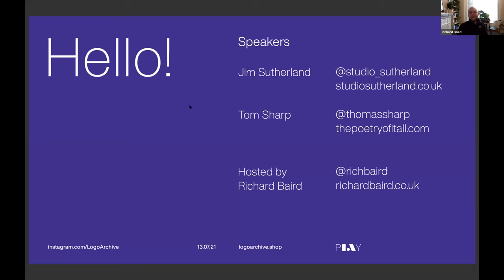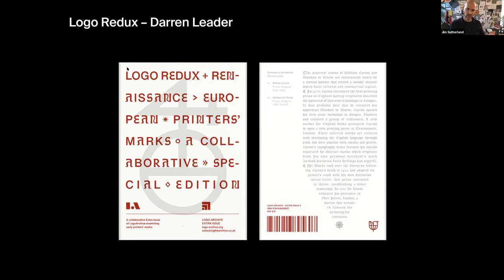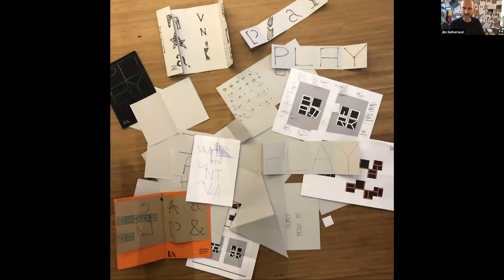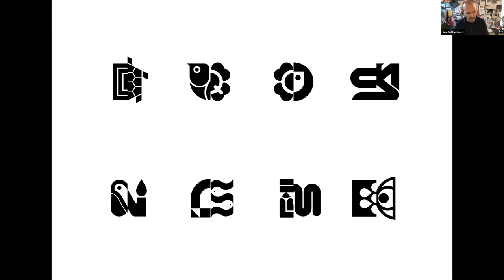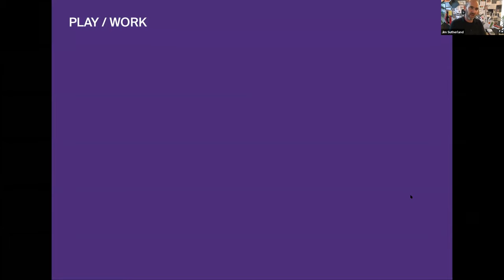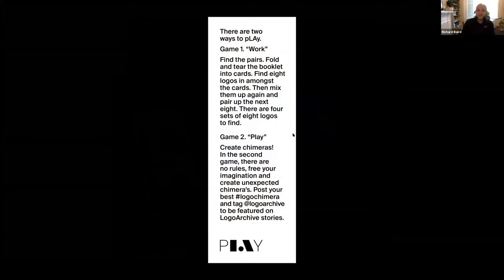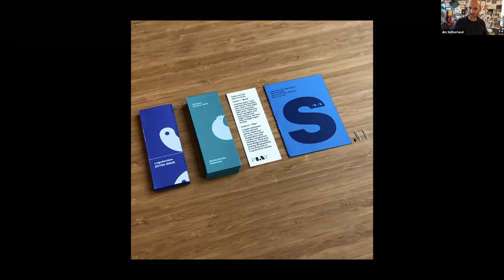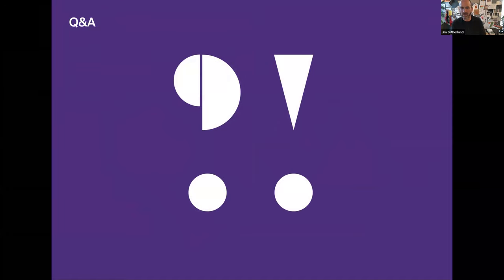LogoArchive Extra Issue: pLAy Talk w/ Jim Sutherland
LogoArchive Extra Issue: pLAy, Out Now!

Richard Baird, LogoArchive & BP&O, hosts Jim Sutherland & Tom Sharp as they talk about the latest LogoArchive Extra Issue, and consider work and play in design practice.